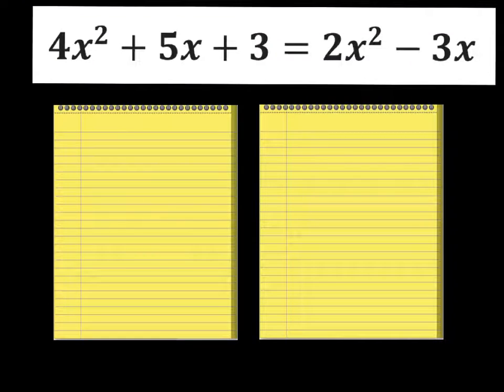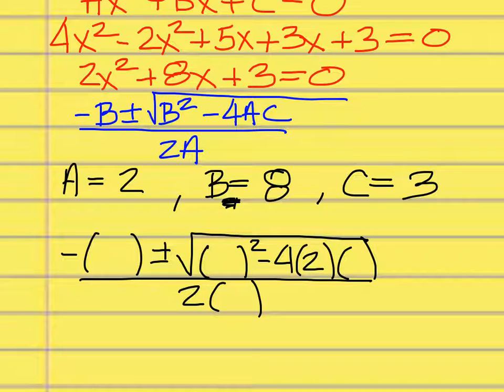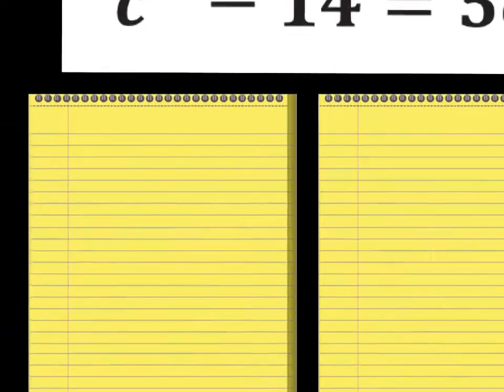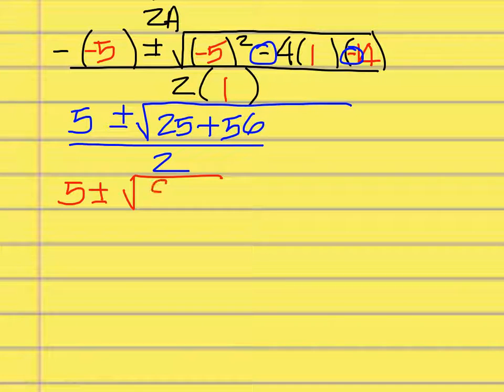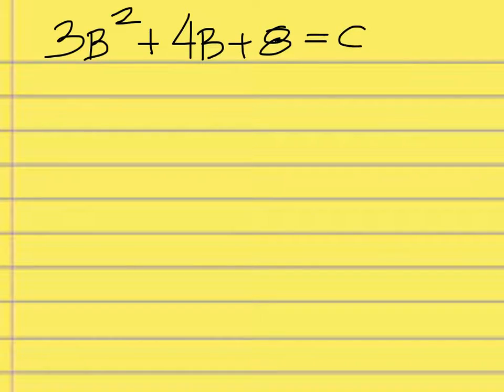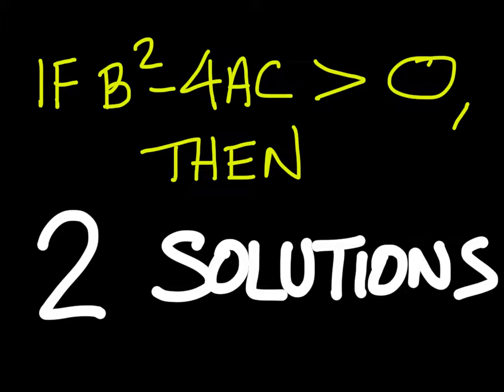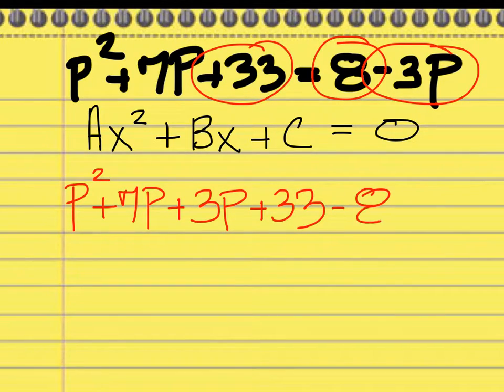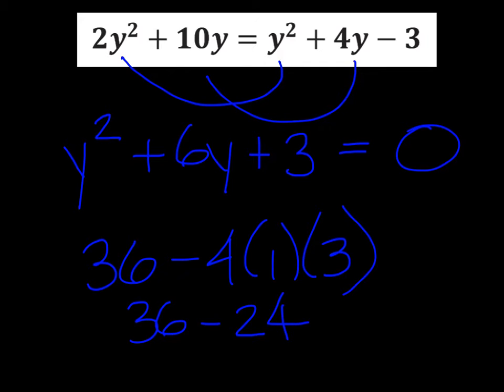Algebra 1 Unit 4 Topic B Lesson 15